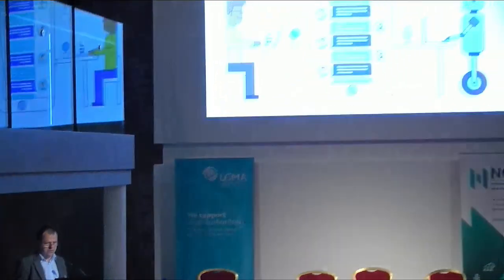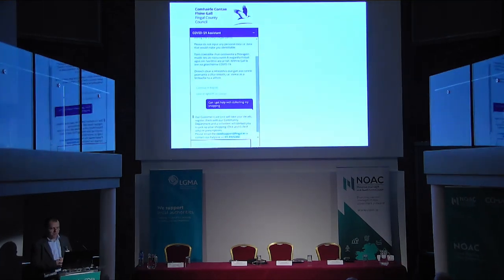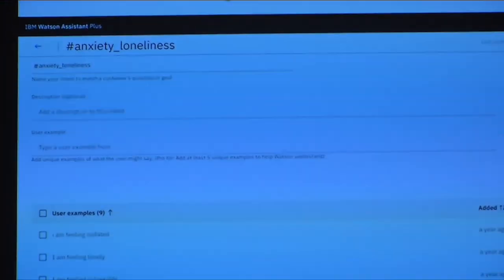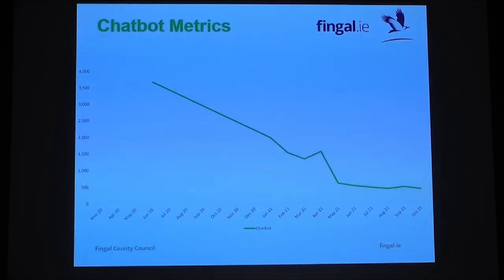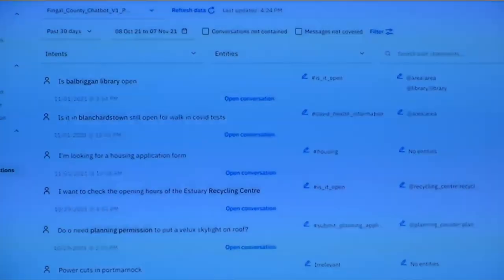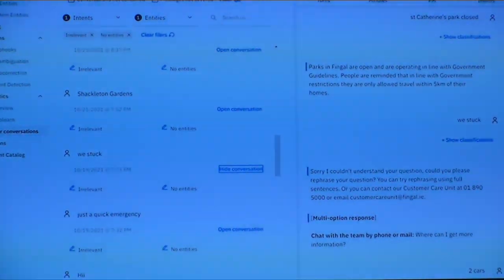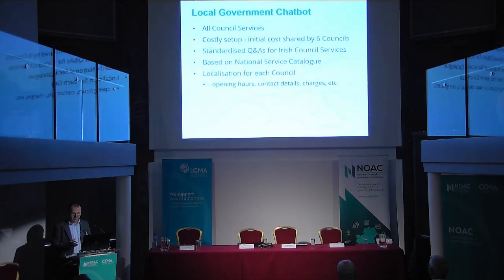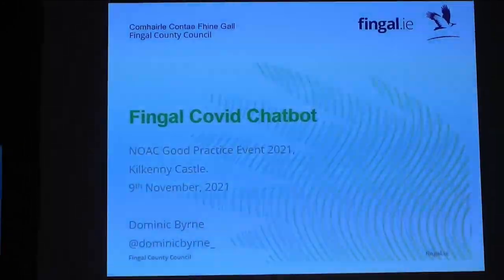COVID Chatbot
Presentation by Dominic Byrne, Head of IT - Fingal County Council